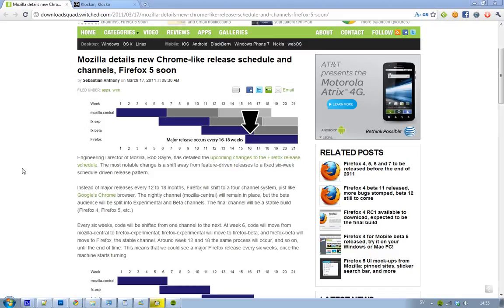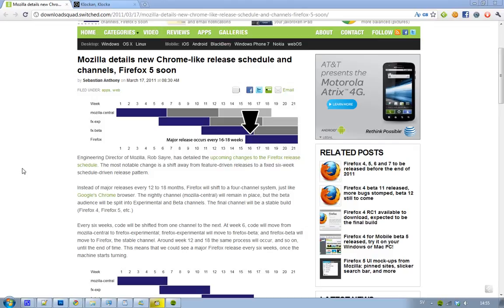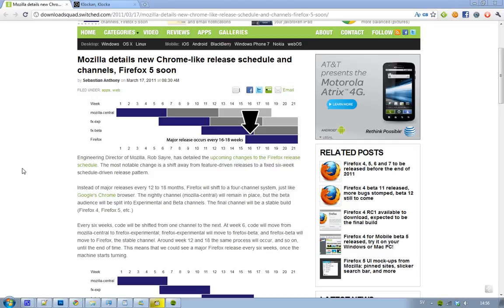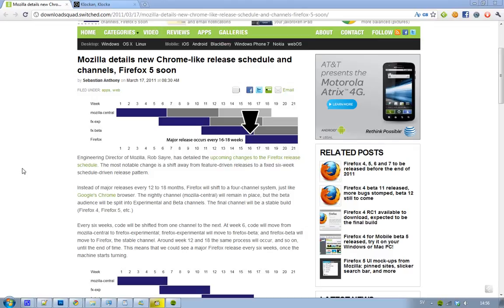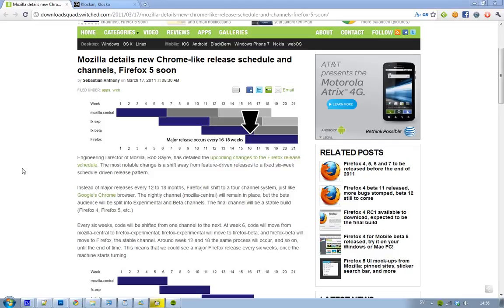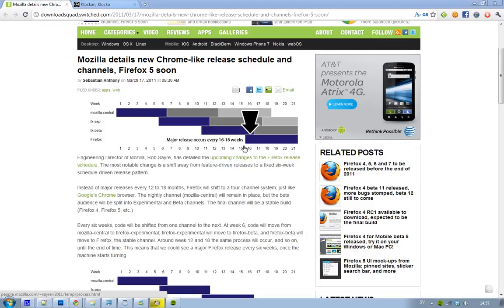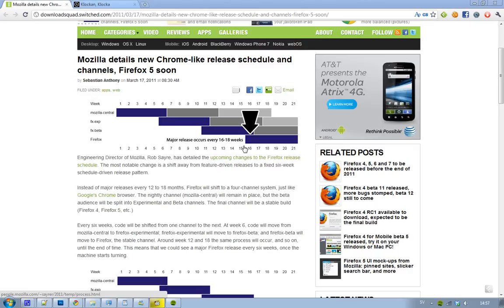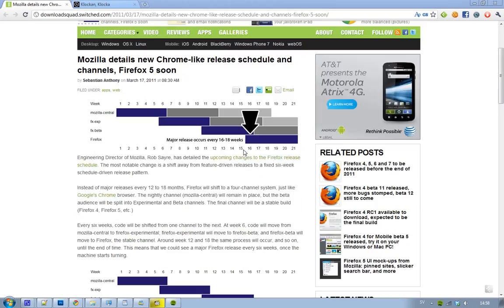Firefox Release Schedule 2011! Copying Google Chrome 4 Channel System! Firefox 5 Coming Soon!